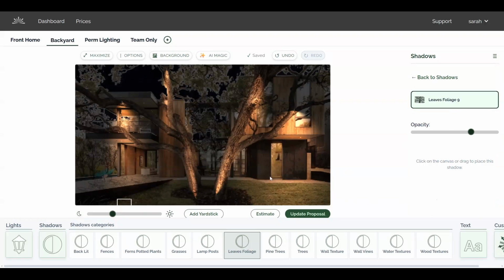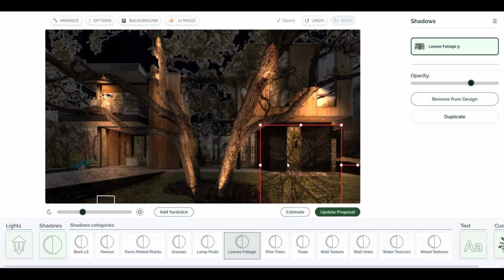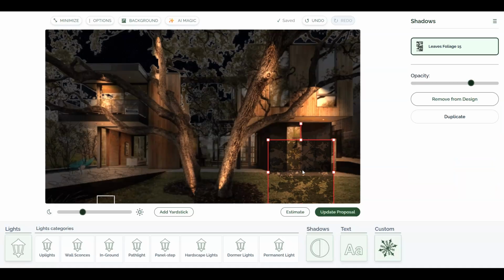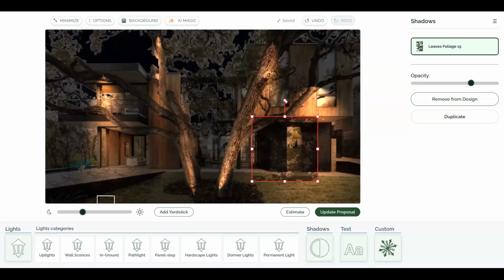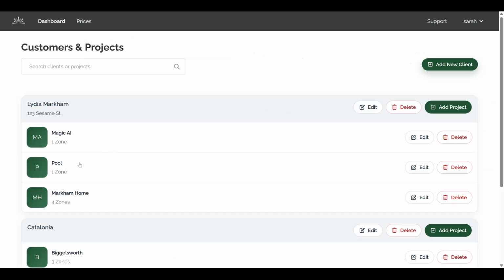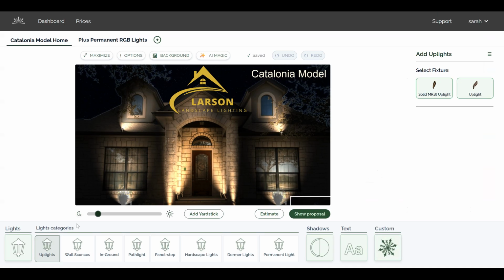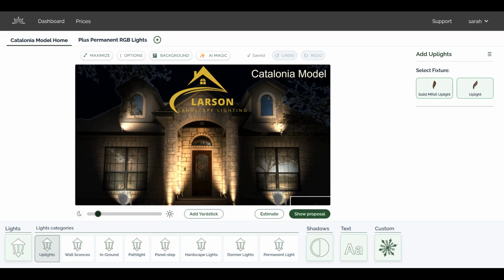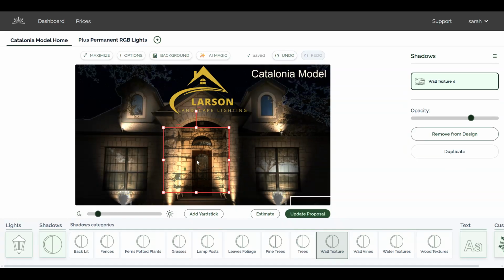Dappling and Texturing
This is the 2nd video in our Tips & Tricks Series to help you create unique effects in LLU.